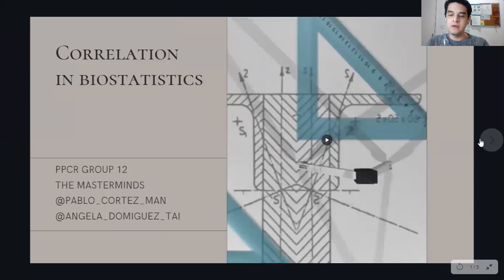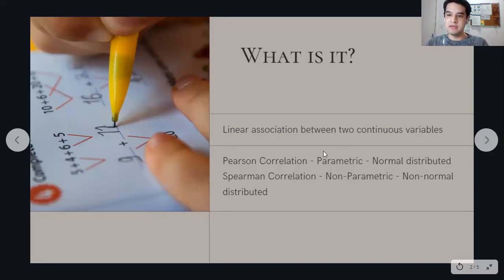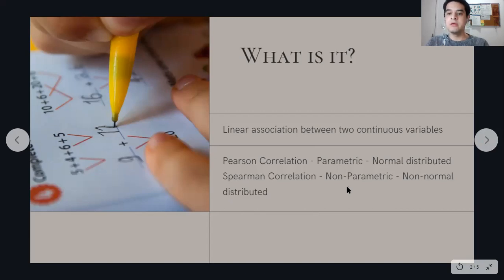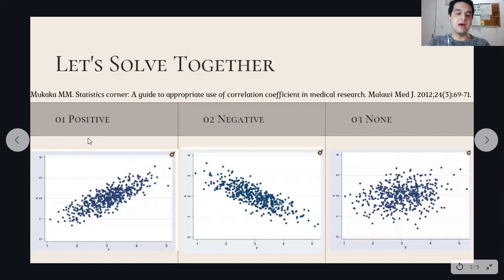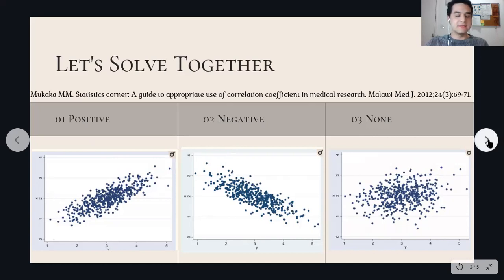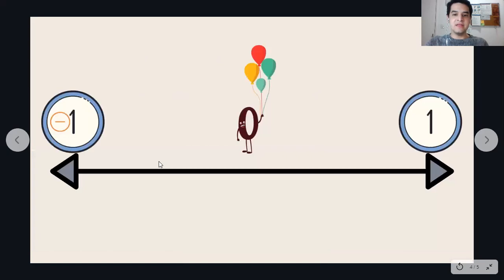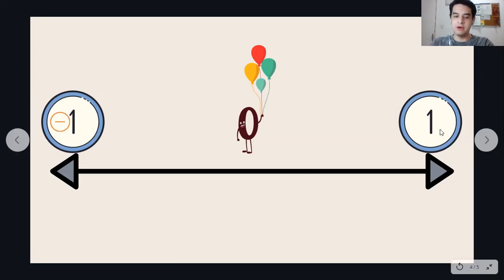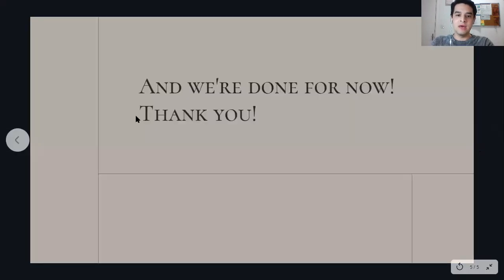Correlation Tests II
Reference:
Mukaka M. M. (2012). Statistics corner: A guide to appropriate use of correlation coefficient in medical research. Malawi medical journal : the journal of Medical Association of Malawi, 24(3), 69–71.